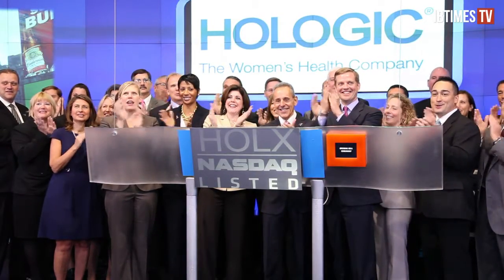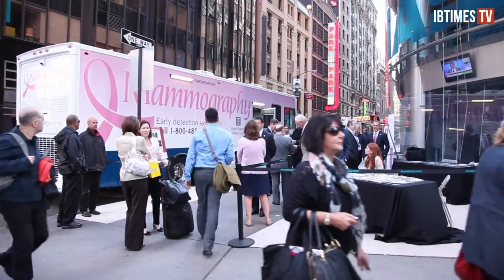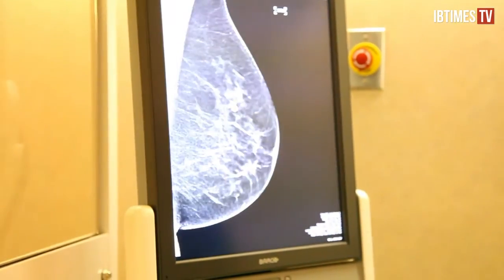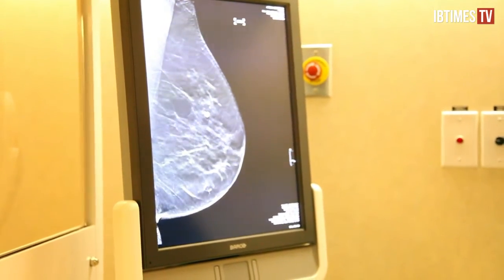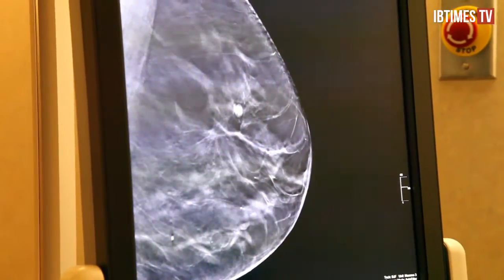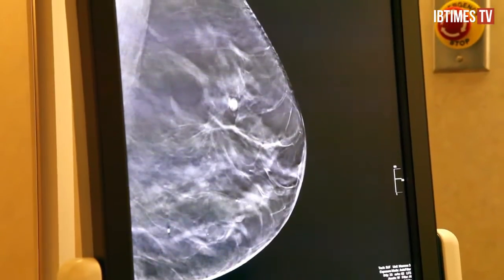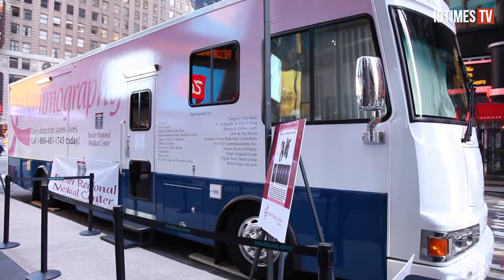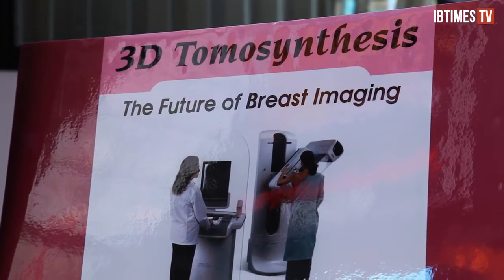Hologic Exhibits New 3D Mammography Technology At NASDAQ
In conjunction with the start of Breast Cancer Awareness Month, Hologic (NASDAQ:HOLX), medical imaging systems manufacturer, rang the opening bell Monday morning at NASDAQ as part of a media tour demonstrating their new 3D mammography technology.

In front of NASDAQ in the middle of Times Square Hologic had parked a mobile version of the new 3D system where they demonstrated the new technology.

Dr. Laurie Margolies, Chief of Breast Imaging at the Dubin Breast Center at Mount Sinai in Manhattan, says the technology marks a major shift in breast cancer screenings.

While a 3D breast scan is preferable, Dr. Margolies says the important thing is that women simply go get screened.